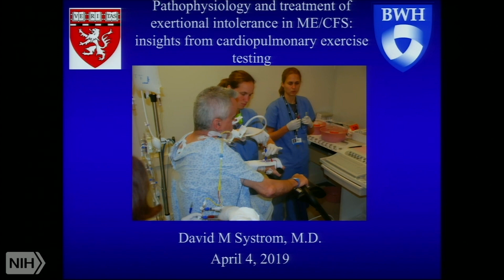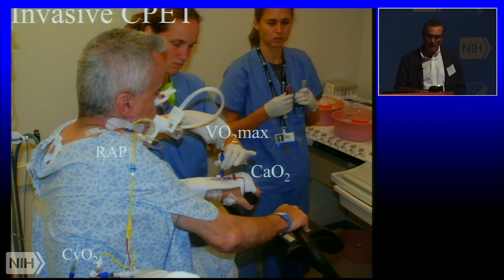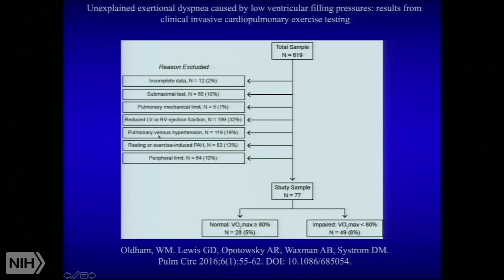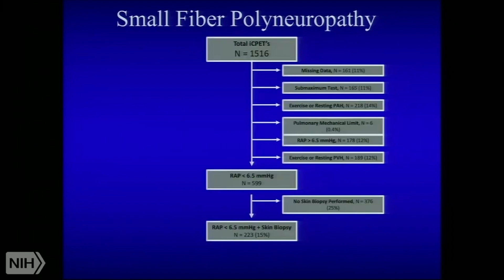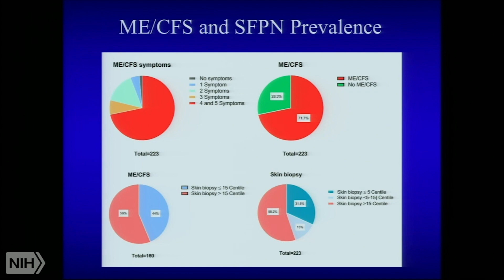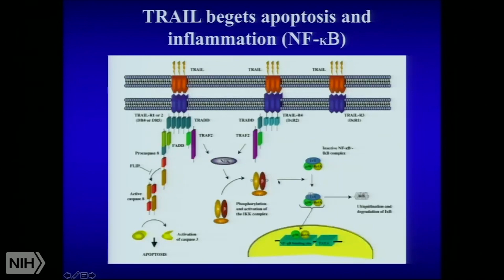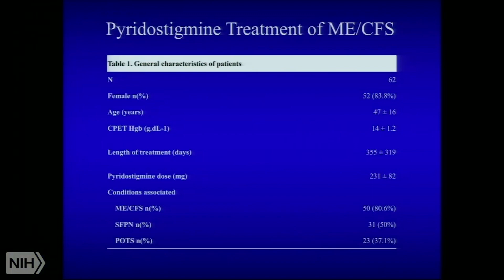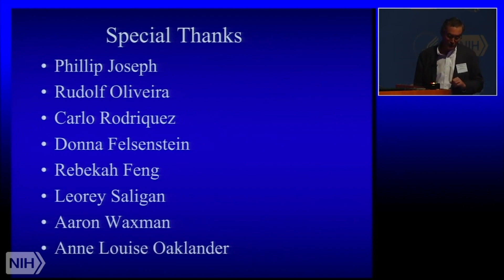Dr. David Systrom - Pathophysiology and treatment of exertional intolerance in ME CFS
Full title: Pathophysiology and treatment of exertional intolerance in ME CFS - insights from cardiopulmonary exercise testing.